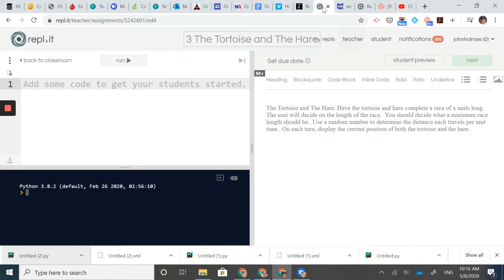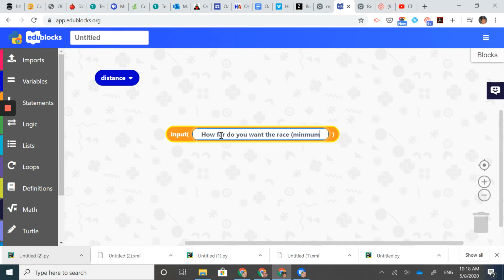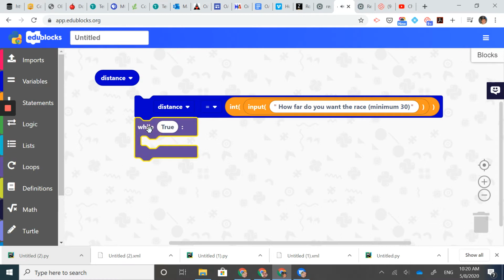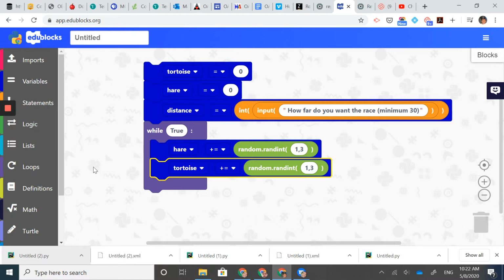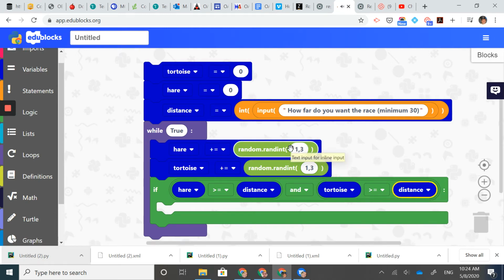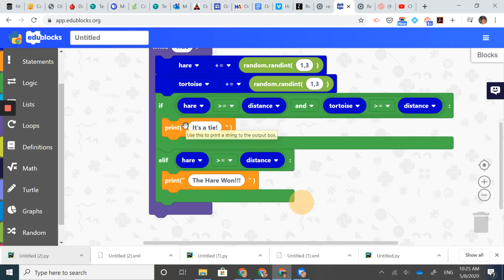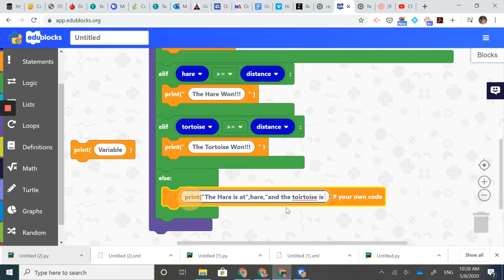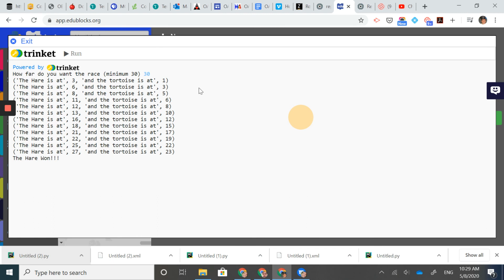3 Tortoise and Hare